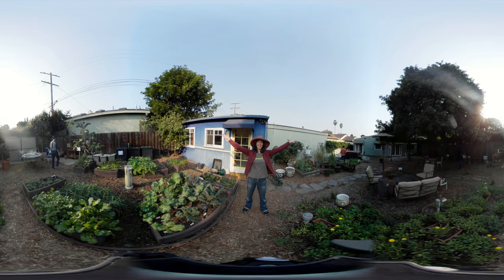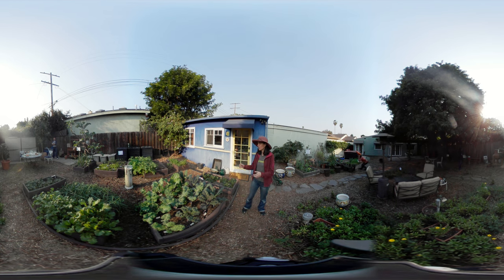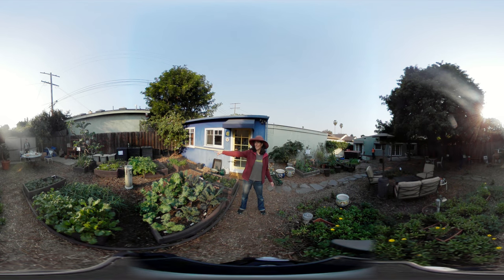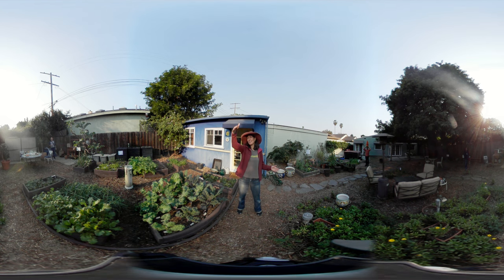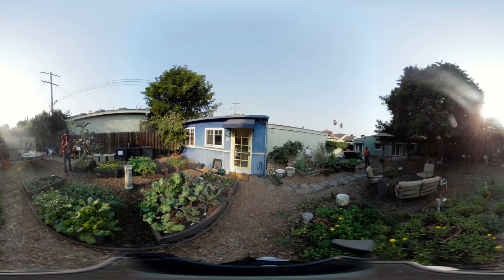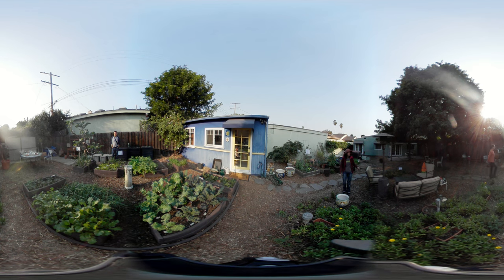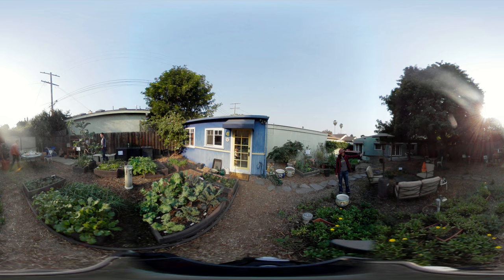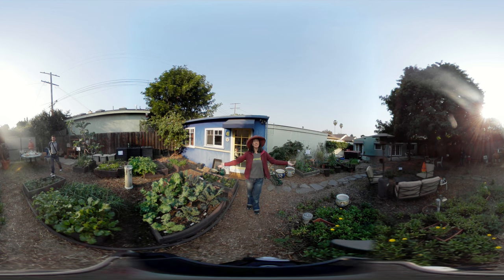Organic Gardening: Gardenerd Tour (360 Video)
Los Angeles Fall Gardenerd Tour using the Samsung Gear 360. First attempt!

Purchase "400+ Tips for Organic Gardening Success"